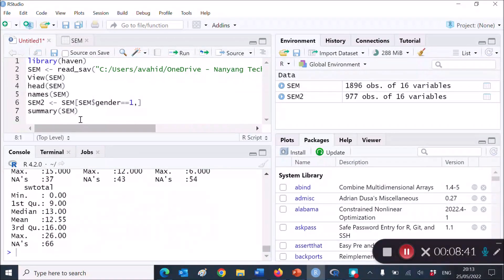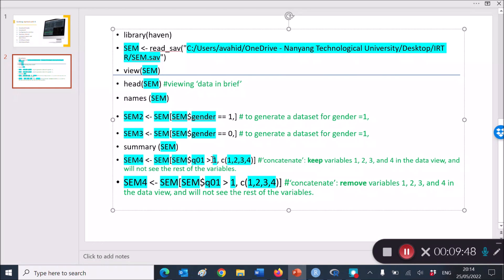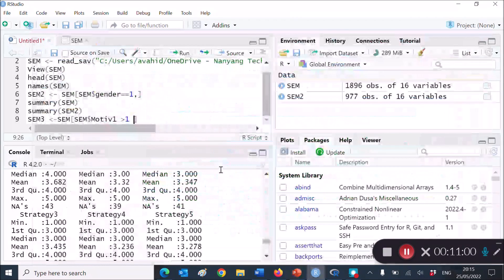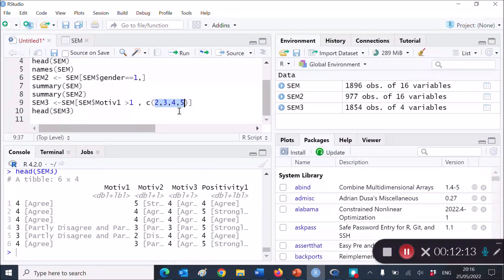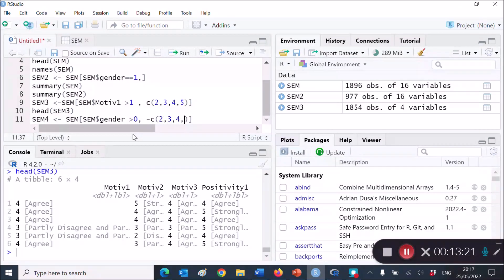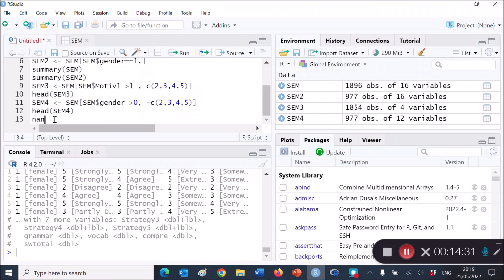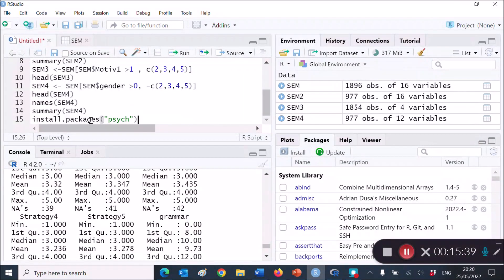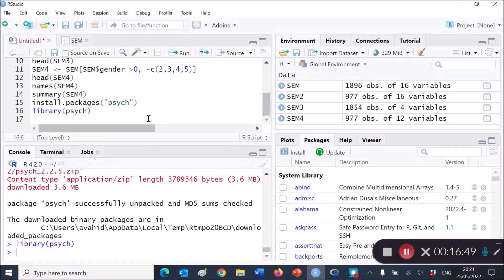Getting Started with RStudio and R | Part 3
I will discuss how to get started with RStudio and R. The video is particularly useful for beginners.